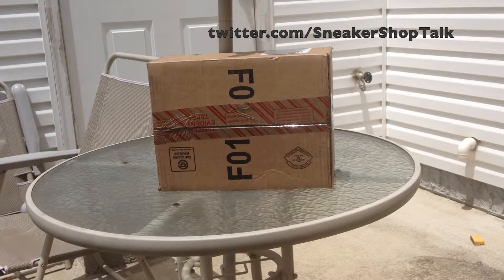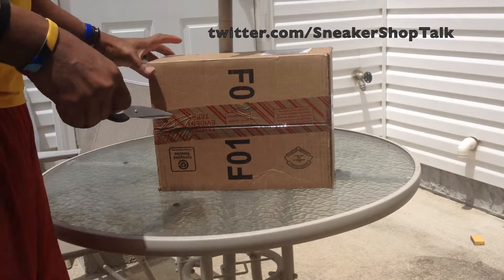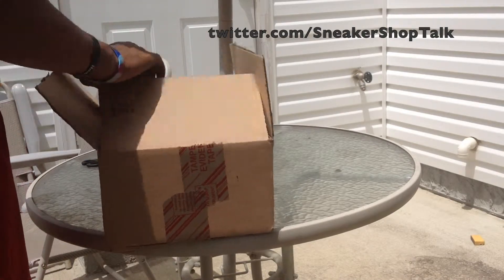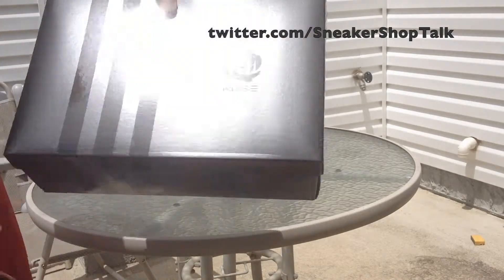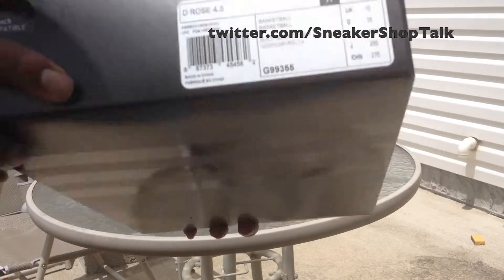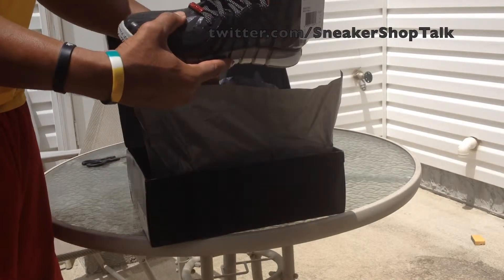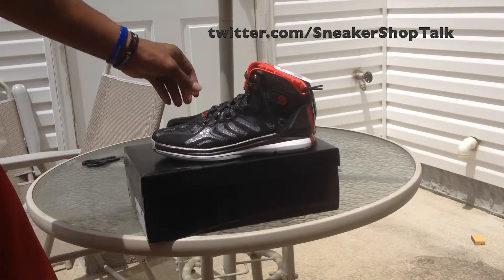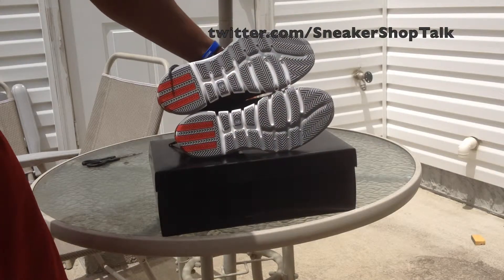New Pickup Unboxing 7/1/2014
This box was waitng on me when I arrived home from the gym.